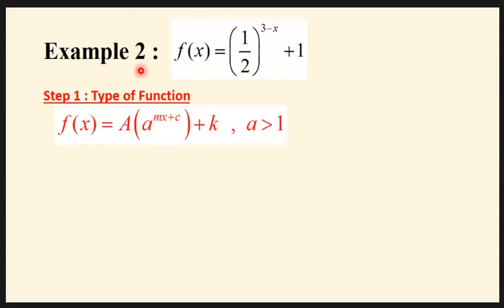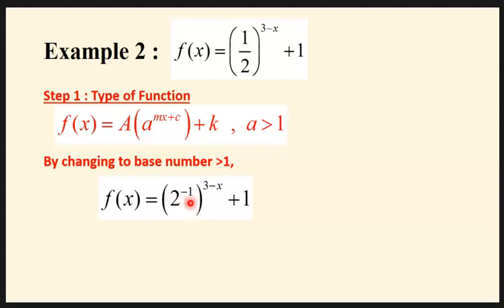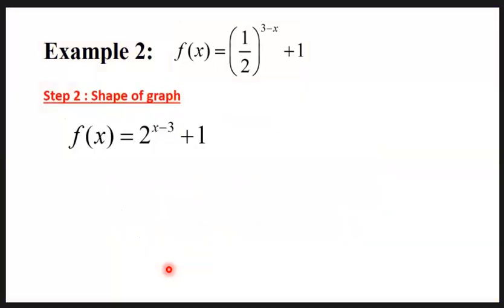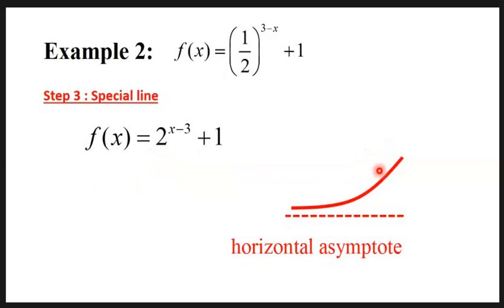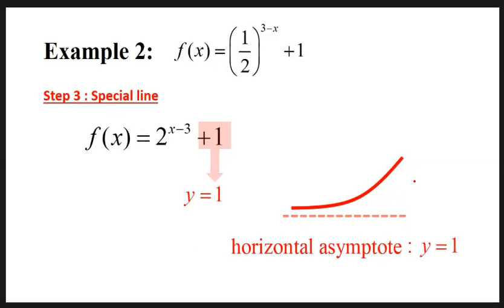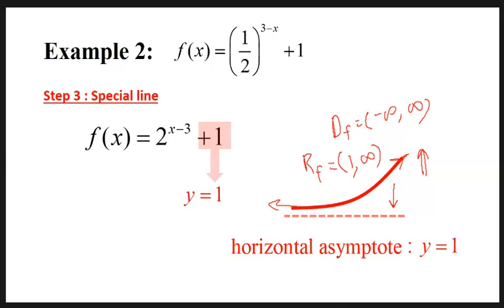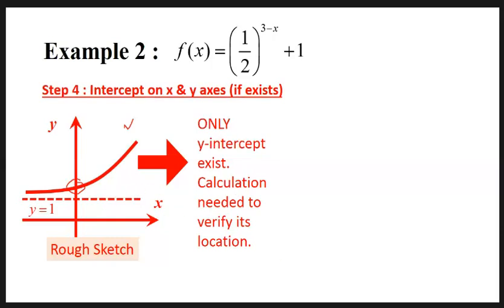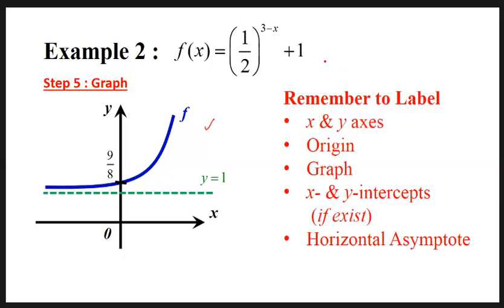Graph Sketching for Expontential Functions (E.g. 2)